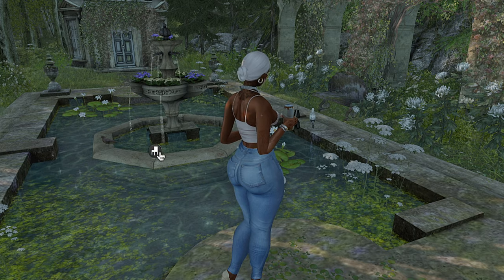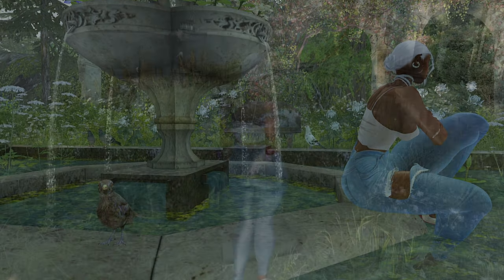Romance In The Forest | Second Life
Hey, y'all. Welcome to my, Romance In The Forest | Second Life Vlog.  Today I'll be taking yall on a tour of a beautiful forest-themed sim named Elvion.  We will be looking around this beautiful dreamy forest-themed sim and exploring some of the spaces that this land has to offer as well as touring a realistic floral shop.